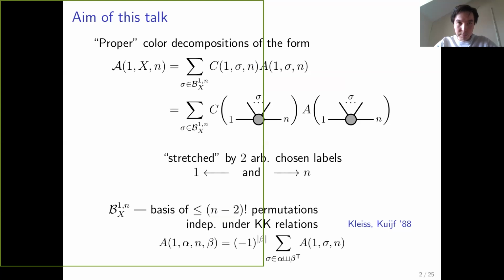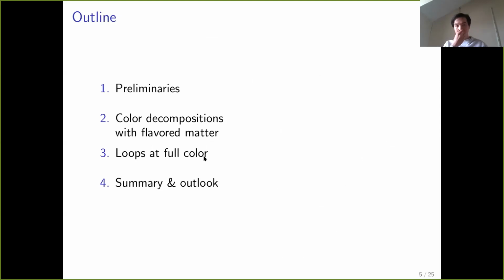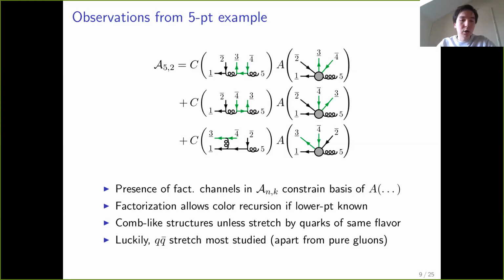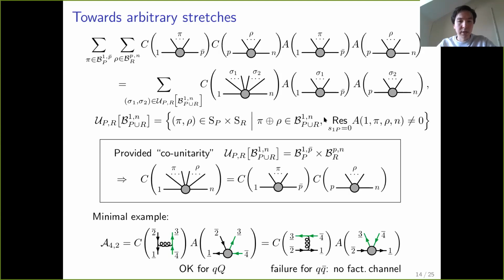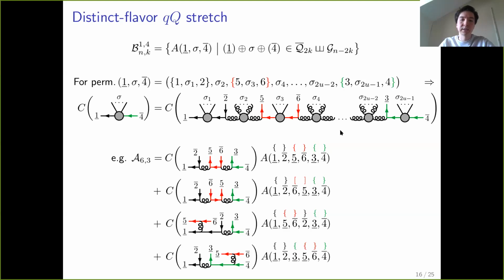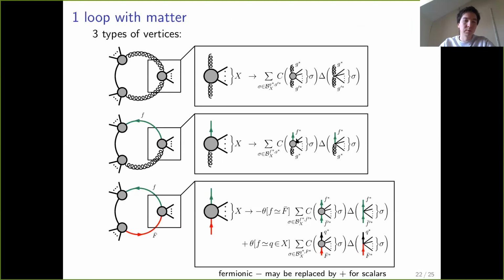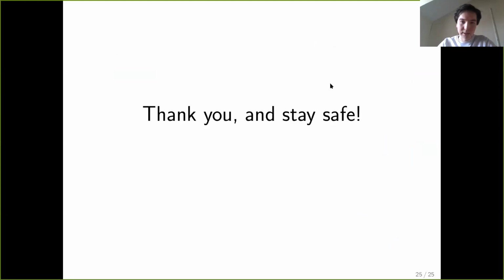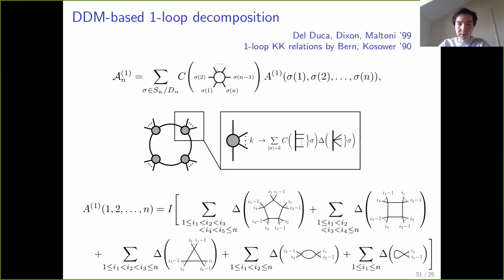Zoomplitudes 2020: Alex Ochirov (ETH Zurich)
Alex Ochirov (ETH Zurich)
"Color Decompositions from Unitarity"